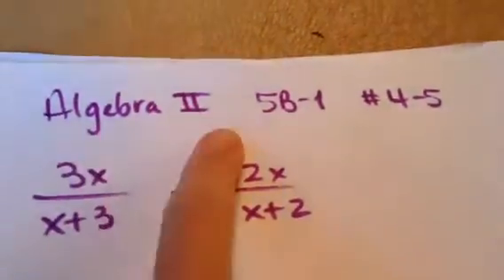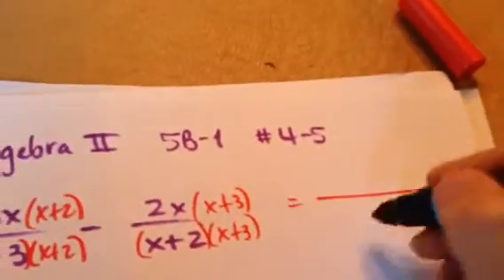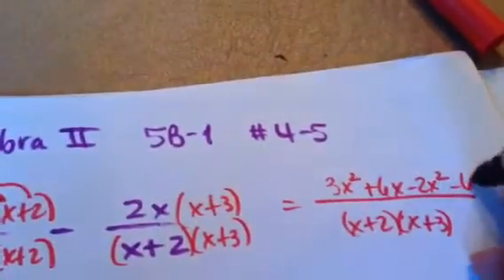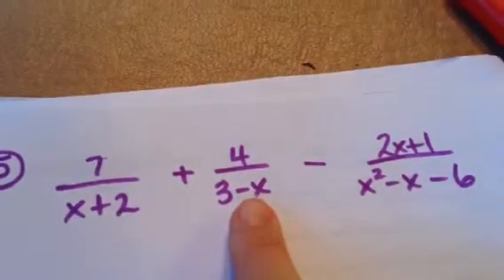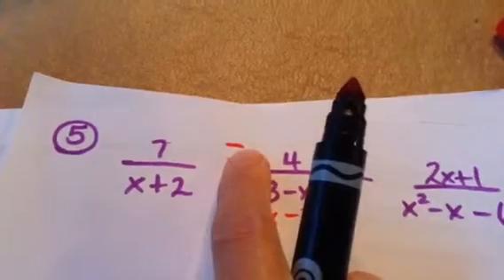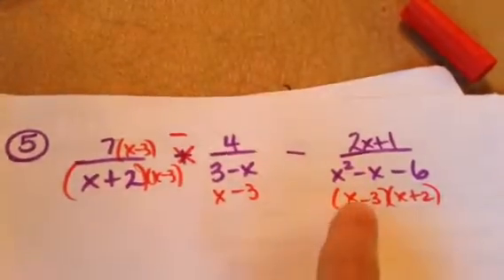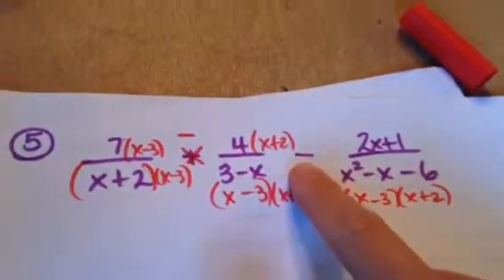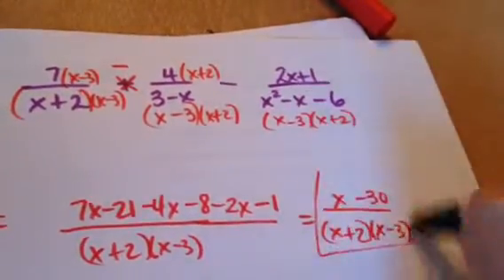Momma Parker's Algebra 2 5B-1 #4-5